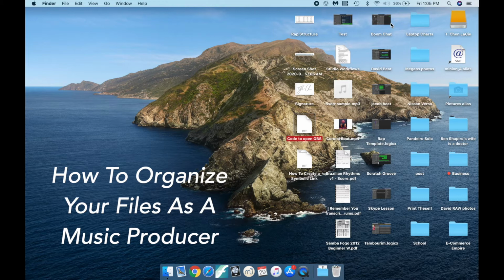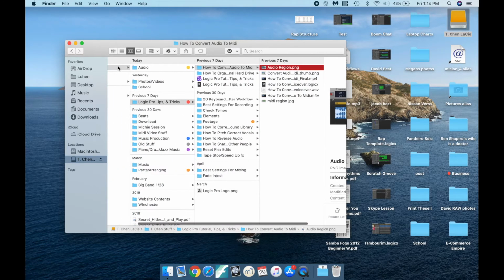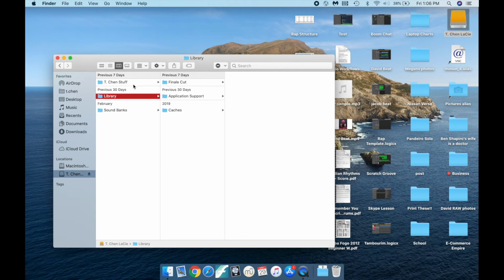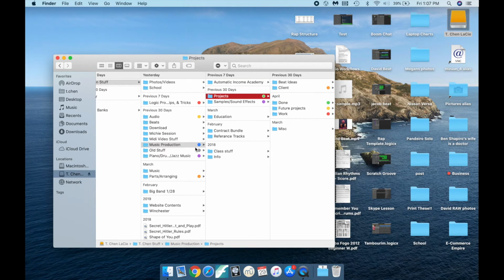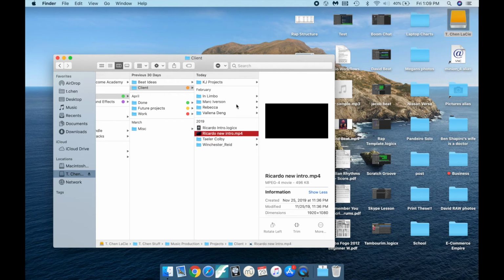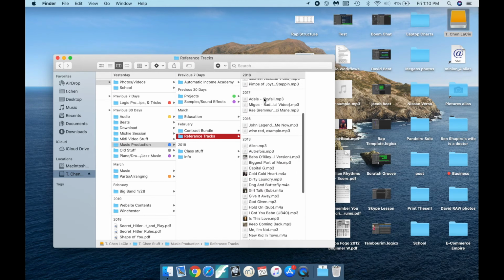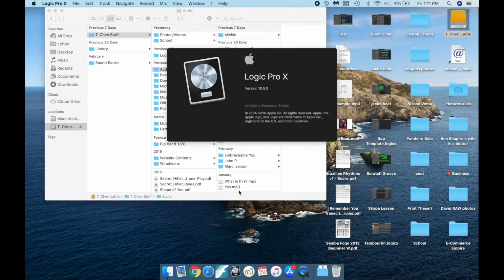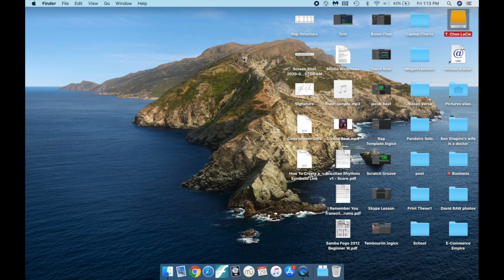How To Organize Your Music Files For Music Producers | Logic Pro Tutorial, Tips, & Tricks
I'm going to show you how to manage/organize your music files so you can be the most efficient in your workflow as music producers.  Here are some tips on how I manage my files so I don't get overwhelmed and hopefully this will help you too!  Although I'm showing this on an Apple device, you can apply this anywhere.

Here's a video on the correct way to move my sample library to my External Harddrive

The external HD I'm using right now is a 2TB Lacie